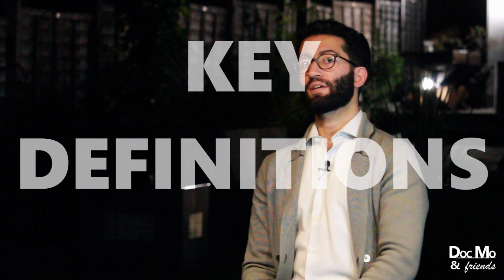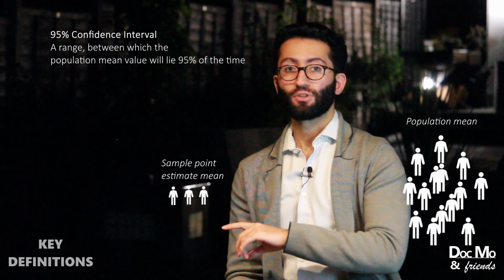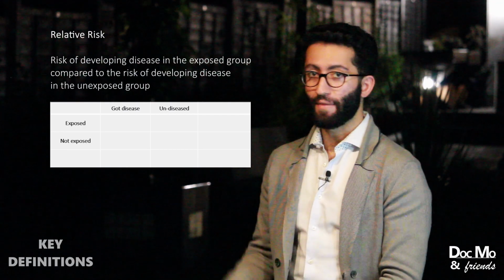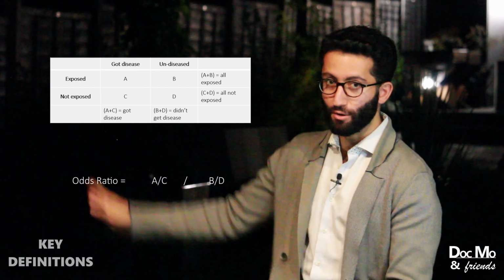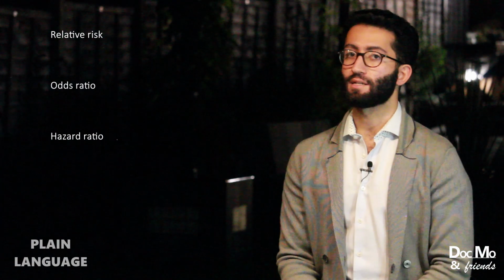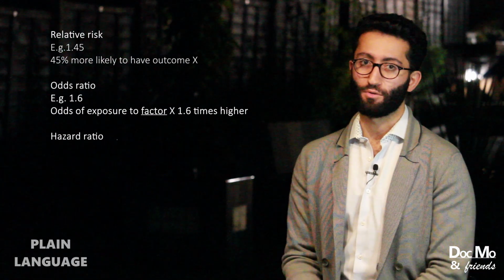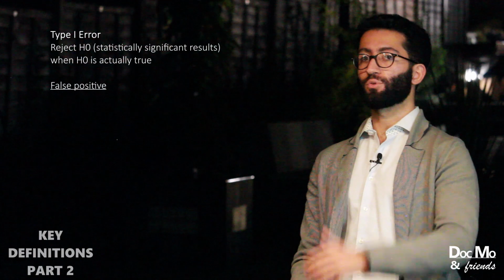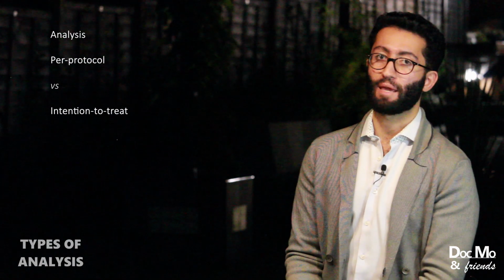CC AFP Episode 5: Medical stats 101, and how to present medical statistics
Hello! My name is Doctor Mohammad A. Fallaha, and I’m an academic FY1 doctor working in North West Thames.

In this video, I try to break down medical statistics (a topic I personally hated) and talk about how to interpret the key medical statistics. I also talk about how to present these statistics in the context of the AFP application process.

I’ve made these videos as part of the Crush Course: AFP series, to help senior medical students in their application to medical school. I hope they help!

© Doc Mo & Friends
Crush Course: AFP relied on the excellent assistance of Yazan Fallaha (Editorial and Filming Advisor), Rachel Kwok (Editorial Advisor), and Drs Alice Lee and Dalia Abdulhussein (Content Advisors).